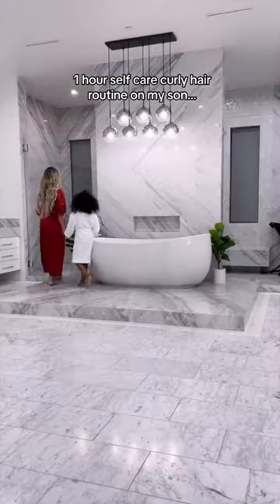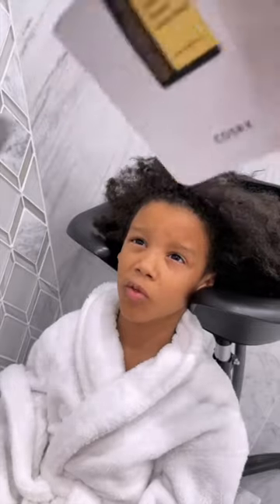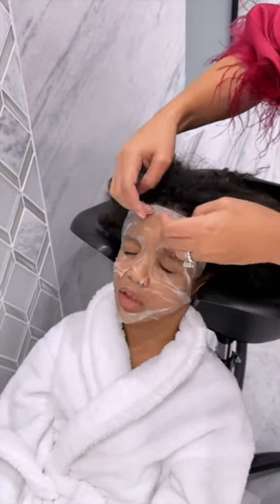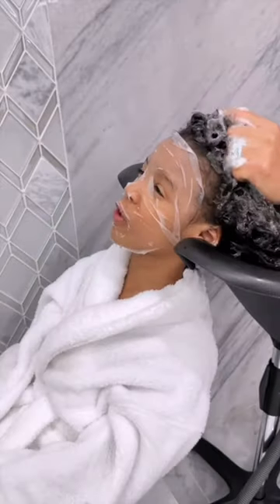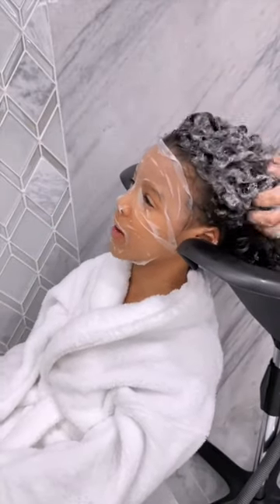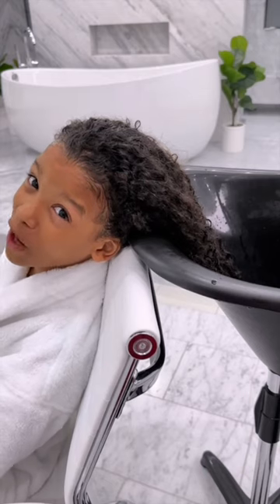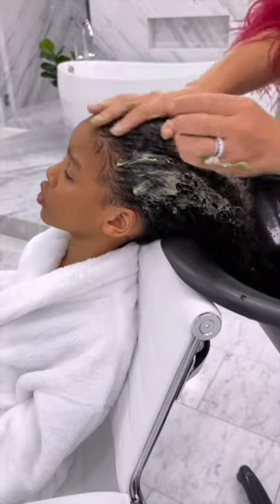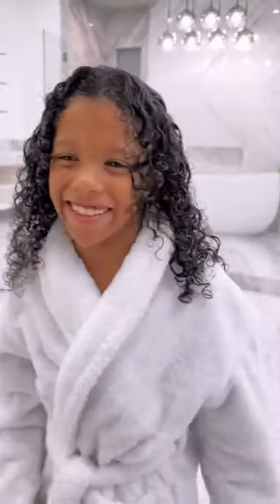1 hour self care Curly hair routine on my son…